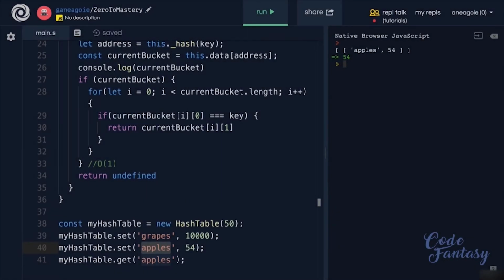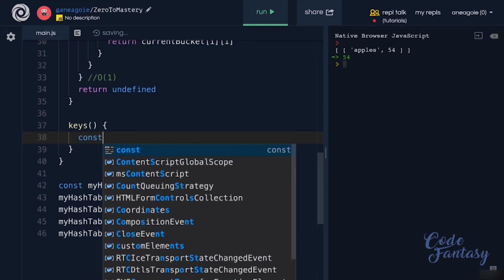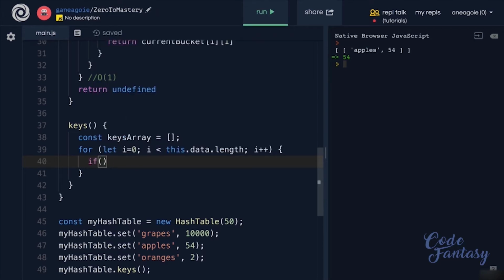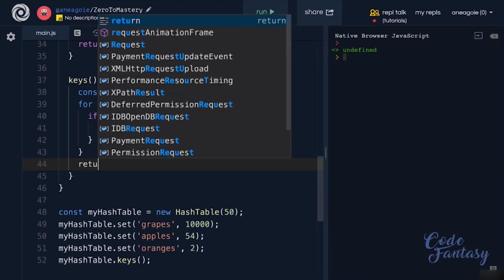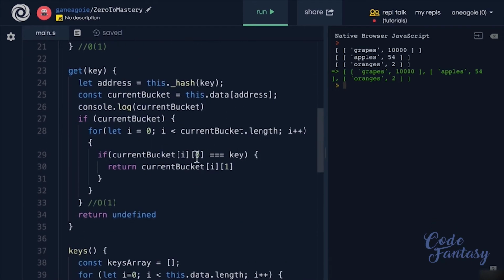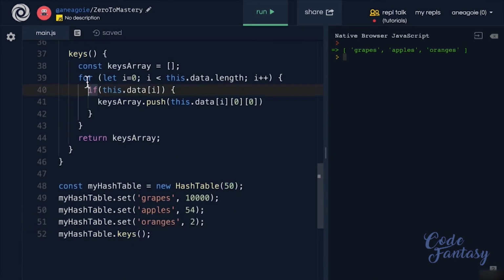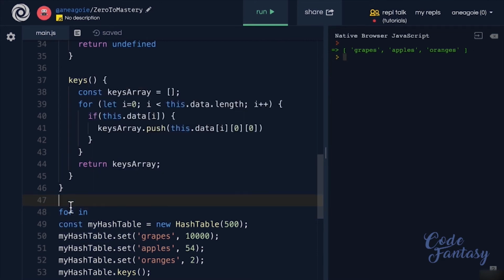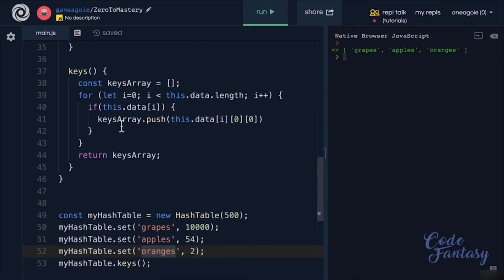keys() | Hash Tables - Data Structures series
keys | Hash Tables - Data Structures series - Code Fantasy